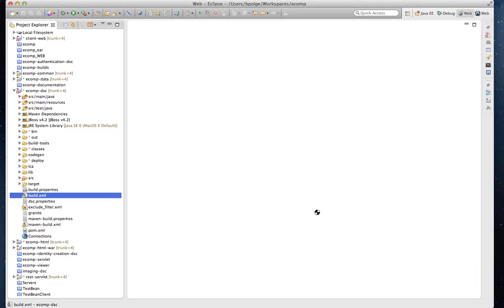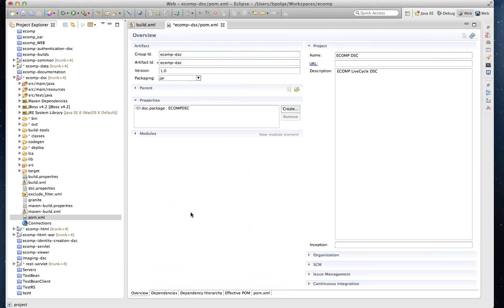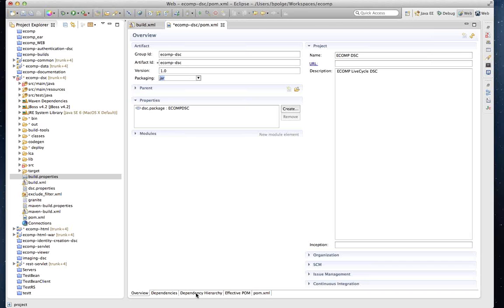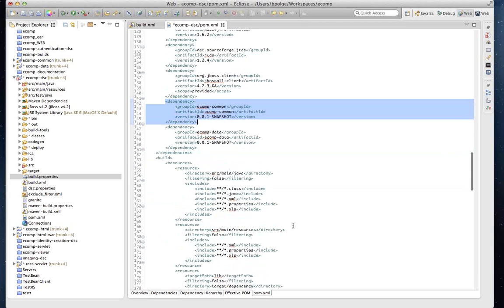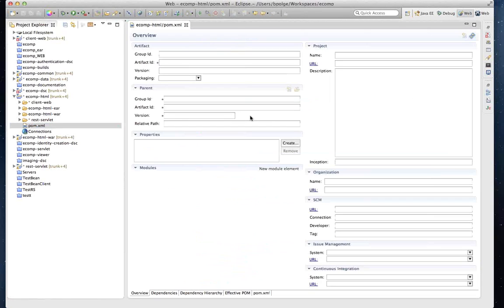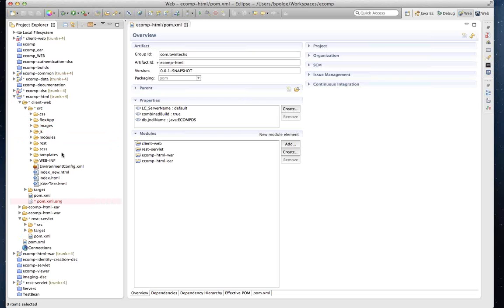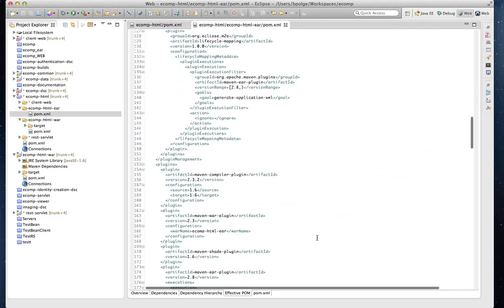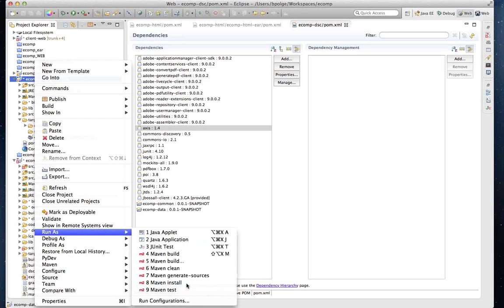2012 11 08 LunchAndLearn Maven Pt02